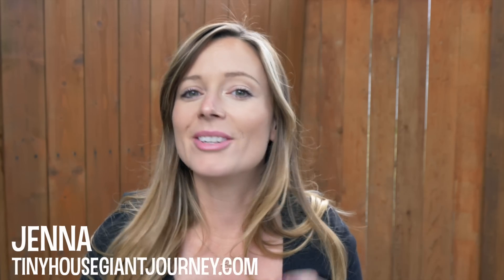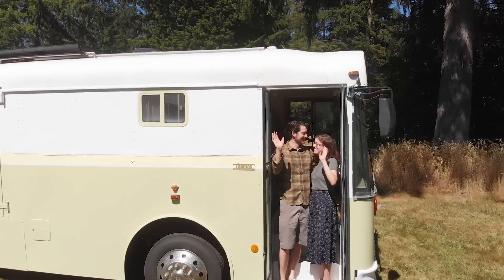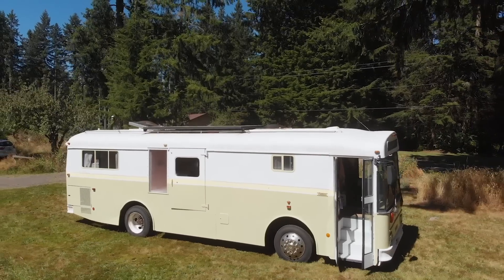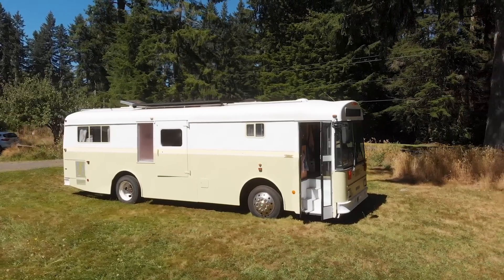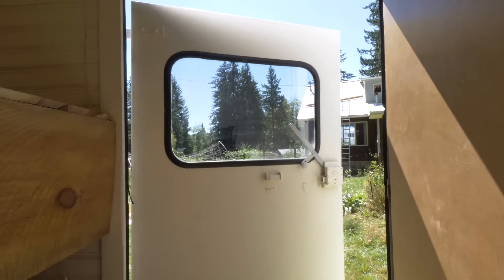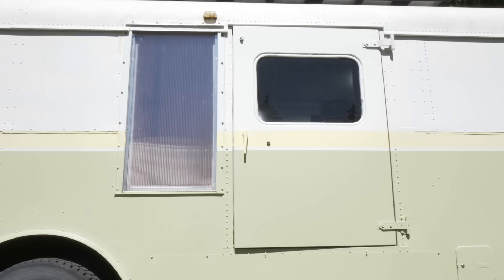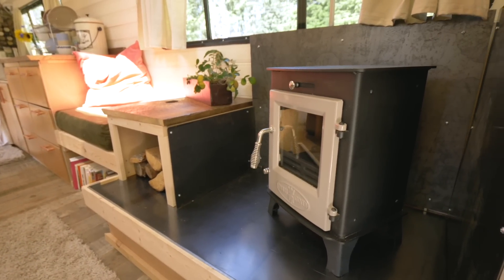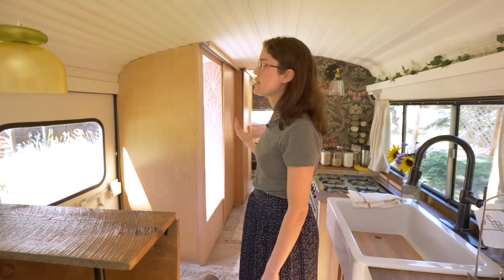Family Lives in Stunning SCHOOL BUS Home w/ Baby & Toddler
The Maxoak Bluetti EB240 is a huge capacity portable power station with lithium-ion battery capacity of 2400Wh, 1000W pure sine wave output, PD type-c quick charge, and two ways of recharging (solar/wall).

VIDEO DESCRIPTION:
After building a Tiny House in Sweden, Ben and Mia moved back to the USA with their two babies under the age of 2 to convert a school bus as their next home on wheels. They plan on traveling around the country while the kids are young, while looking for a place to settle down. At the time of filming this skoolie tour, they had just finished the build and were moving in.

CREDITS
VIDEOGRAPHER:
Jenna Kausal

EDITOR:
Marcia Trader

TITLE MUSIC:
Kate Steinway - "Tiny Home"

ADDITIONAL PHOTOS & VIDEO PROVIDED BY & WITH PERMISSION OF THE HOME OWNER